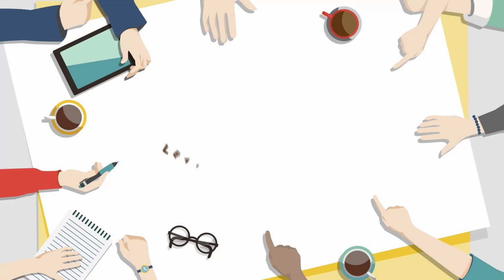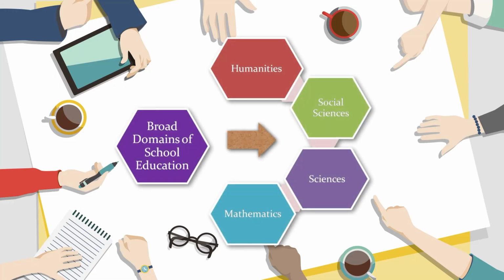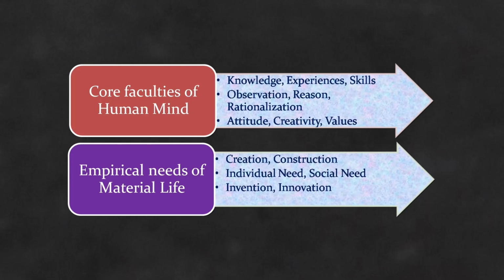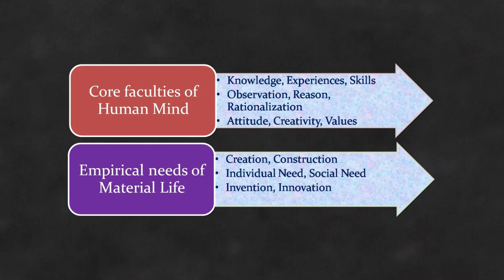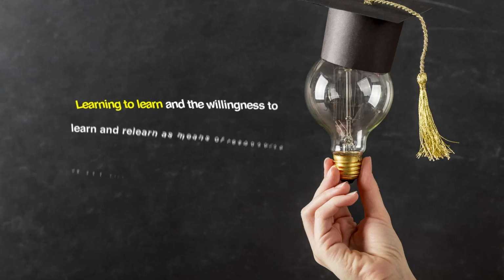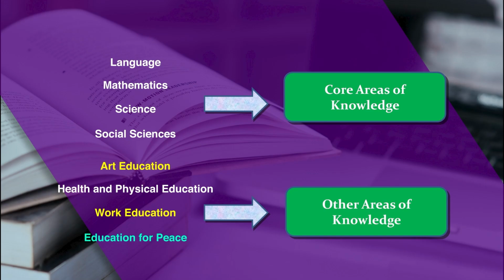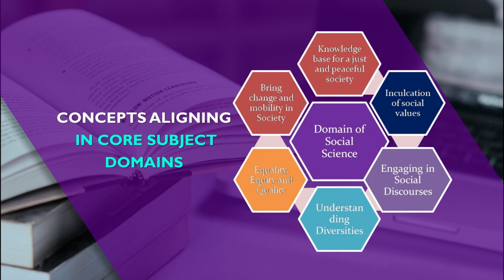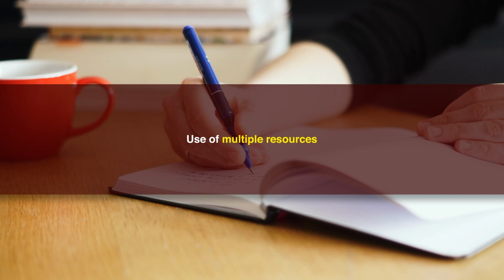Domains of School Subjects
The video focuses on the domains of school subjects (0:31), categorizing them into humanities, social sciences, sciences, and mathematics (2:54). It emphasizes the need for an integrated curriculum (5:17) to provide holistic knowledge (23:54) and foster all-round development in students. The speaker also discusses the guiding principles of NCF 2005 (16:00), which promote values like equality and creativity, and details the specific objectives within each subject domain.

Subject: Education
Course Name: BES-125: Understanding Disciplines and Subjects
Name of Presenter: Dr. Niradhar Dey